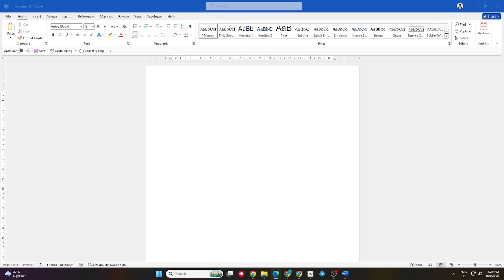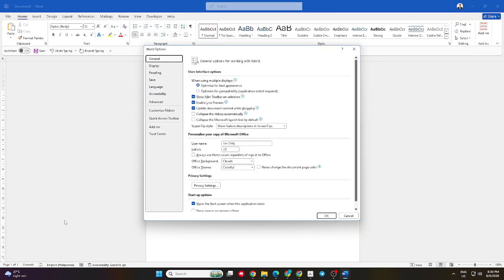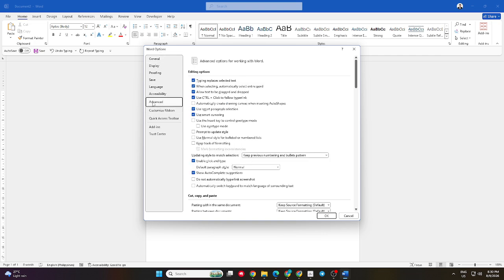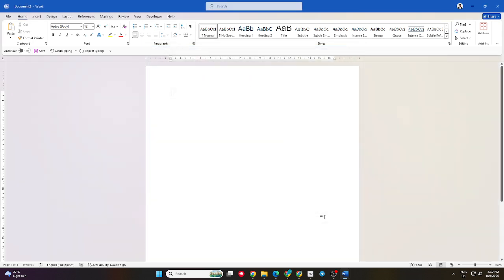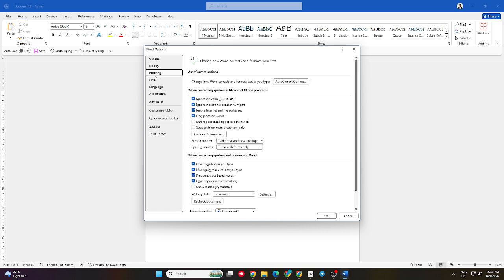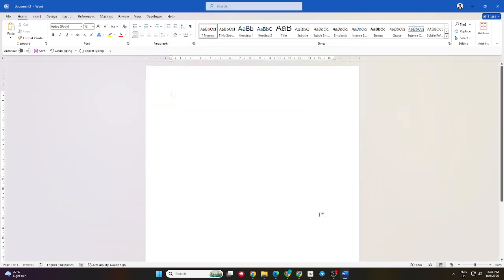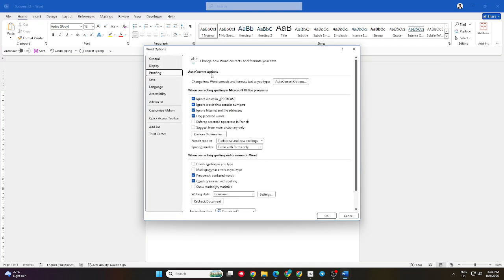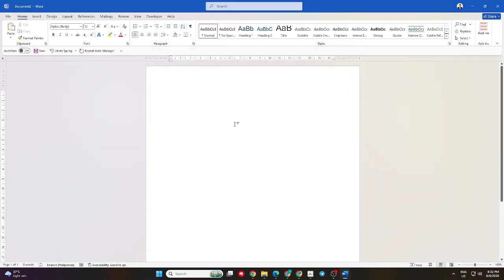How To Disable Auto Suggestion Mode In Ms Word - Microsoft Word Tricks [2026 Guide]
In this video, we dive into the often-overlooked feature of Microsoft Word: Auto Suggestion Mode. If you've ever found it distracting or unhelpful, you're in the right place. We'll guide you step-by-step on how to disable this feature, ensuring a smoother writing experience tailored to your preferences.

By the end of this tutorial, you'll have the skills to customize your Microsoft Word settings, allowing for a more focused and personalized workspace.